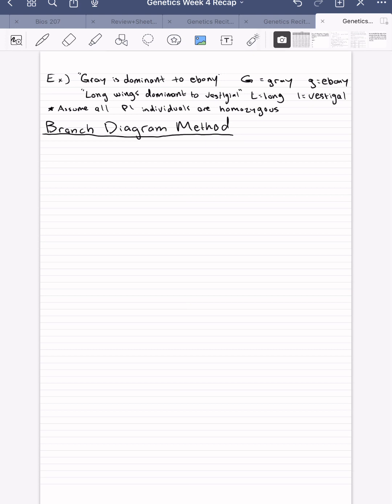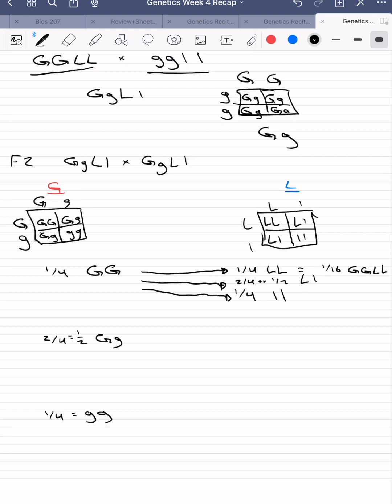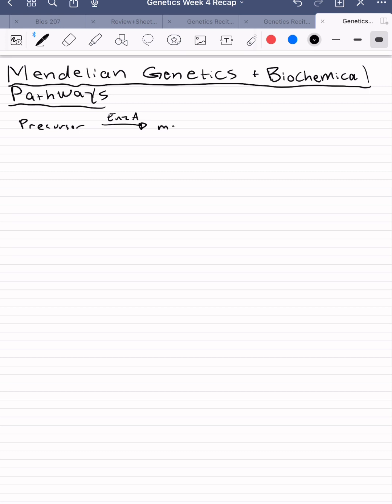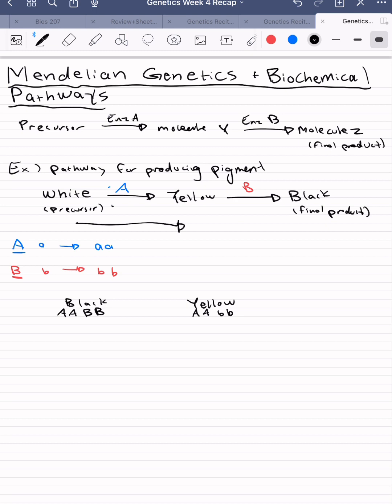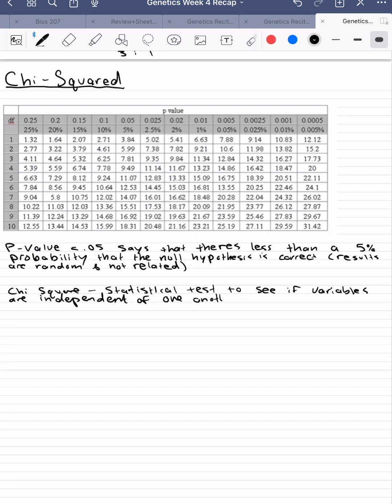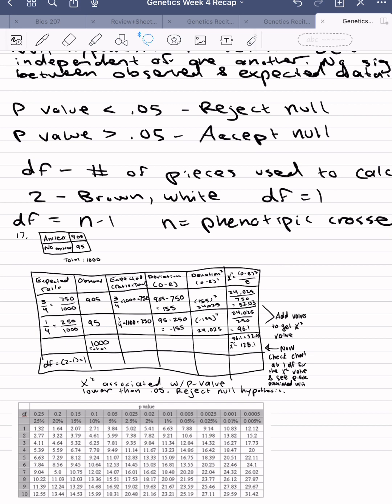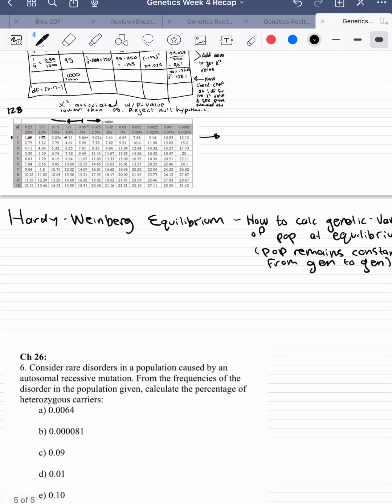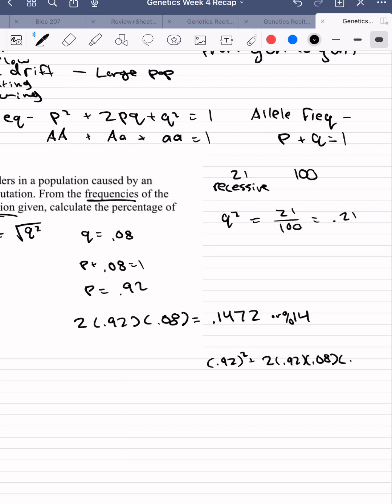Mendelian genetics, Biochemical pathways, and Chi-square